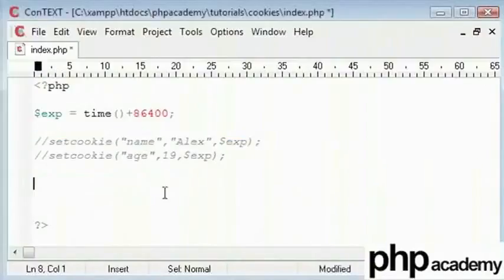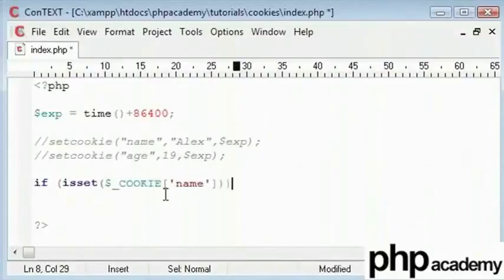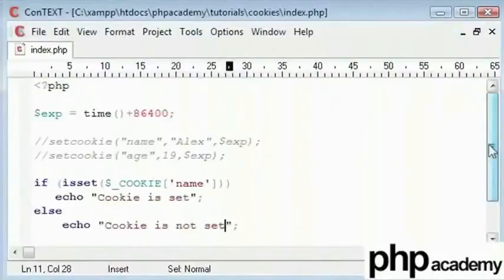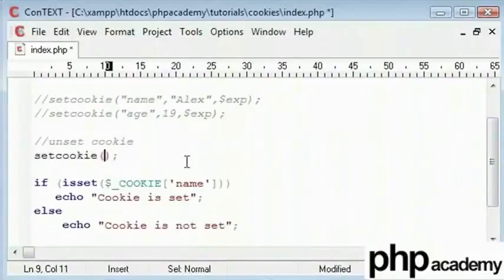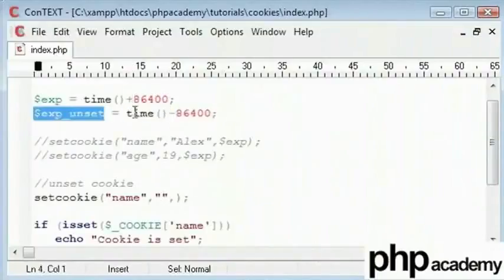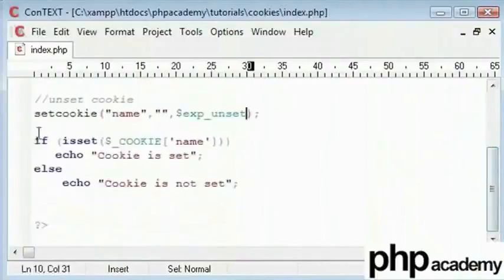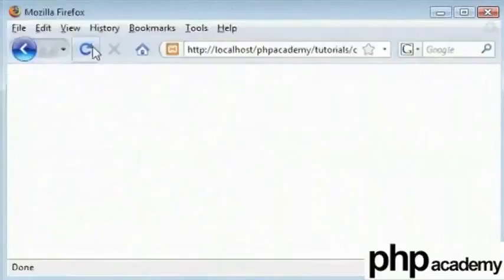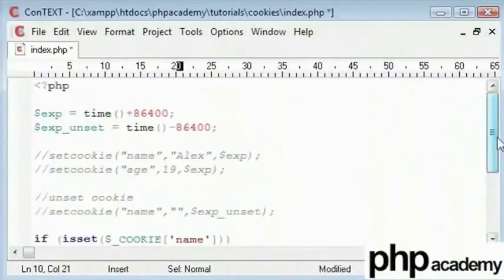PHP Cookies Part 2 English